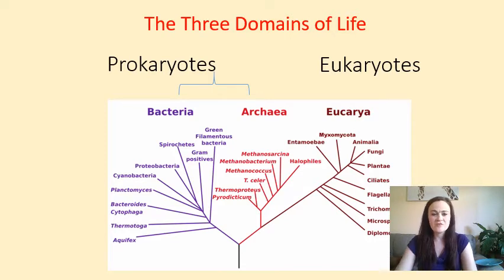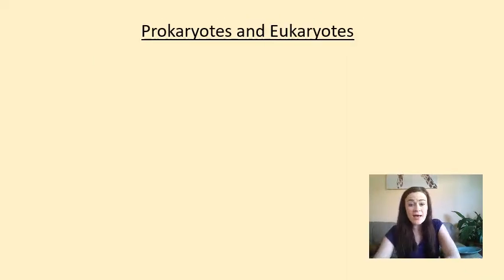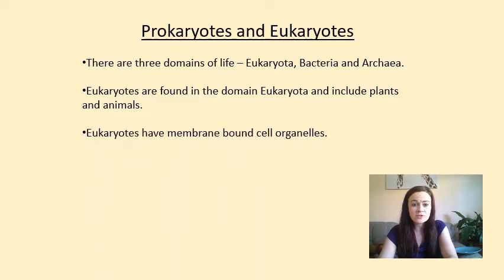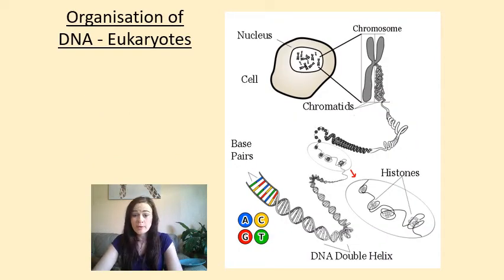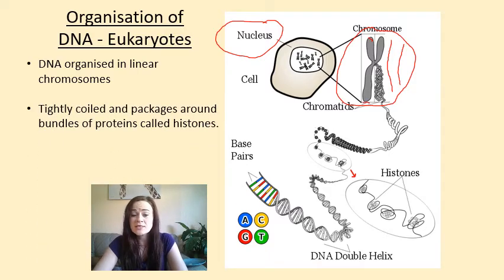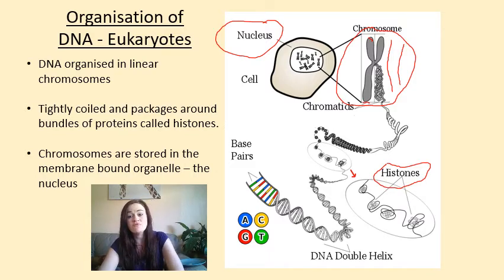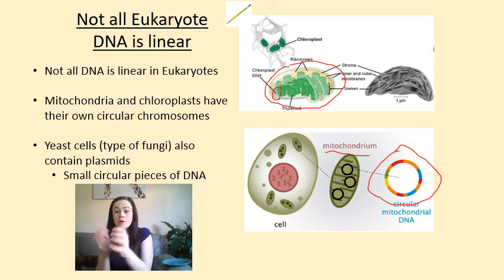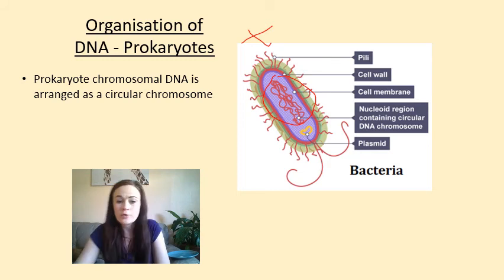E Learning HB 1 1 b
Higher Biology Unit 1, Key Area 1, part b - Organisation of DNA